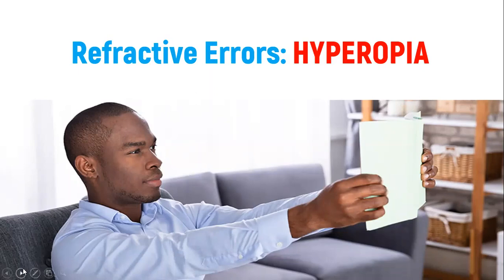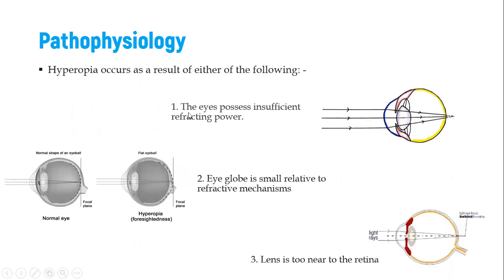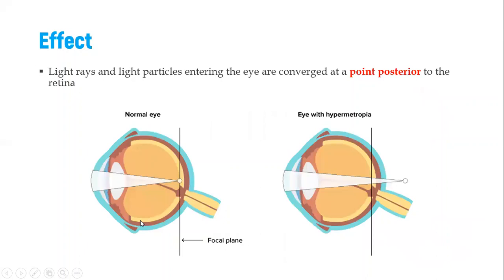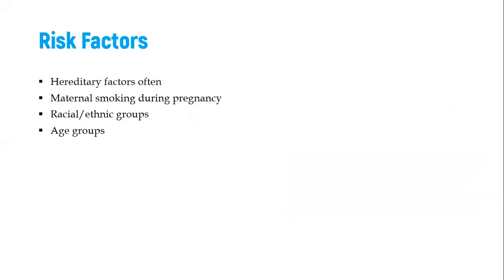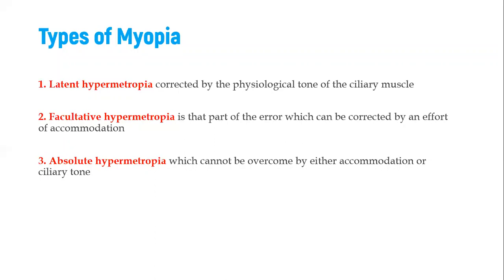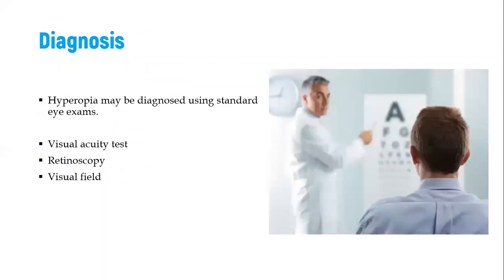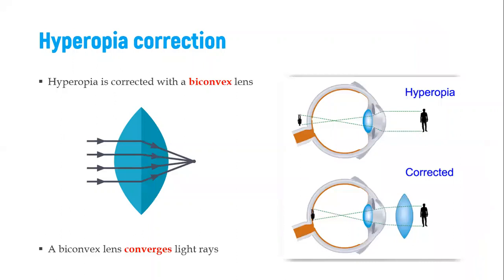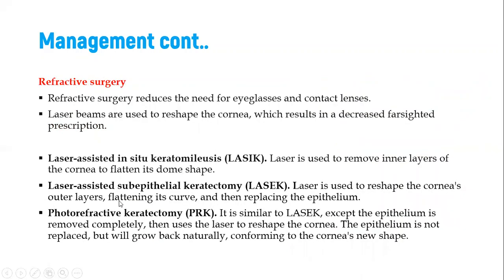Hyperopia (Farsightedness) Lecture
Ophthalmic Nursing: HYPEROPIA (Farsightedness), Definition, Risk Factors, Pathophysiology, Clinical Picture, Diagnosis, Hyperopia Correction, Management, Surgery